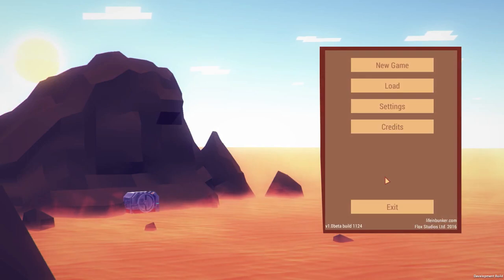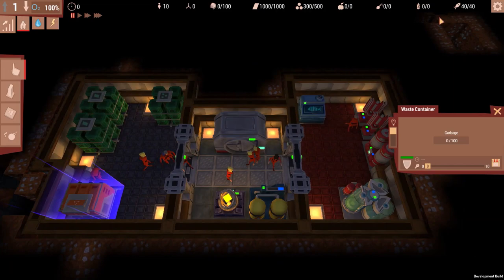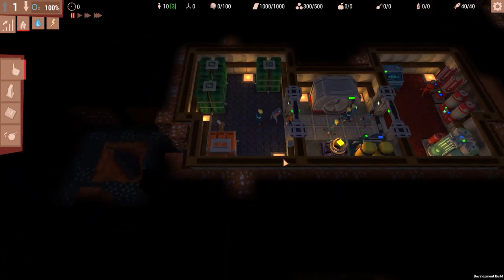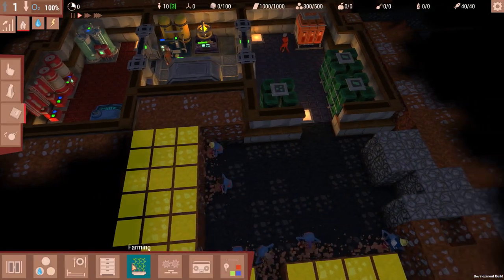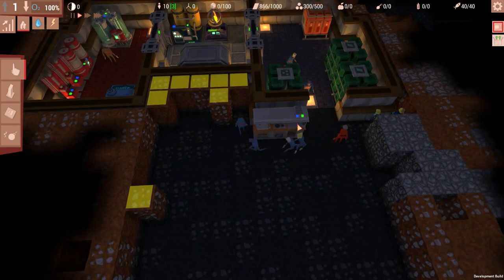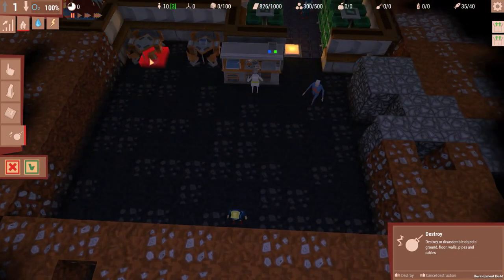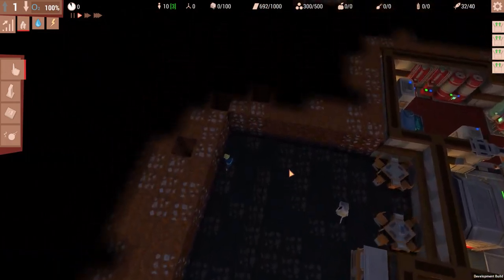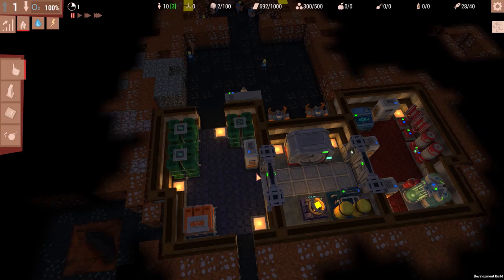LIFE IN BUNKER Part 1 | Bunker Survival Sim | Let's Play Life in Bunker Gameplay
Falcon's Life in Bunker Let's Play! This video will consist of Life in Bunker gameplay from its Steam release. Life in Bunker is a sandbox bunker-building simulator

You've been elected as the new Bunker Warden! Now you must take control over a group of fellow bunker residents and try to make them last until the surface becomes habitable

Game Related Links

Holla at Yo Bird

Part 1 - Bunker Life, baby!